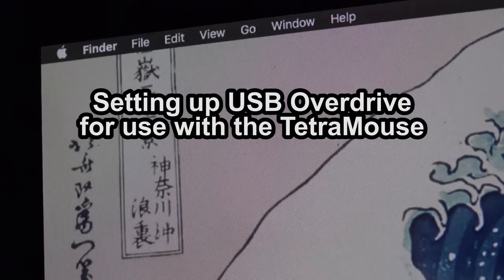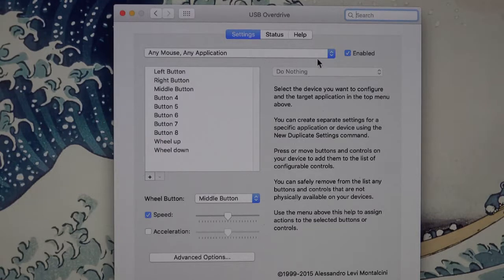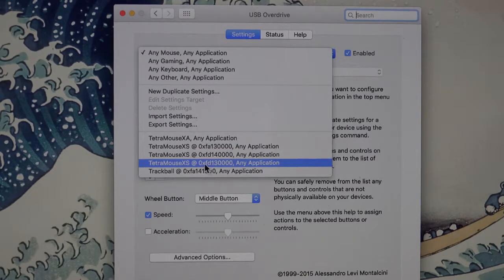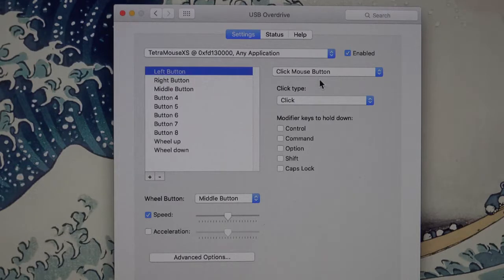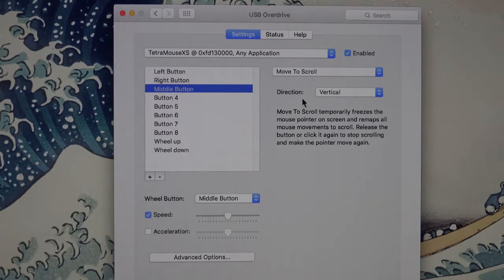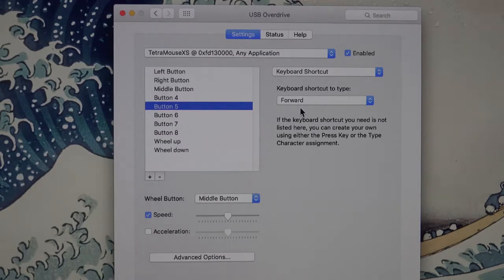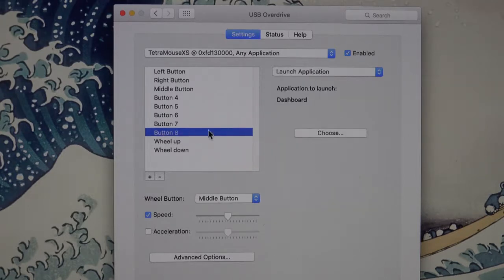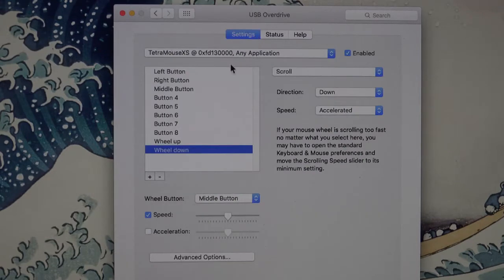USB Overdrive Basic Set-up